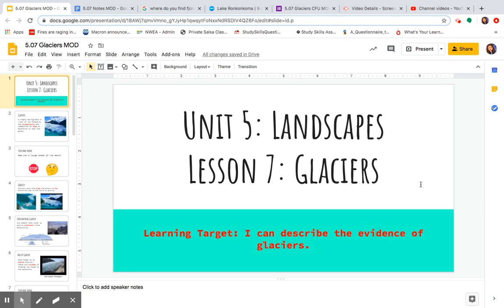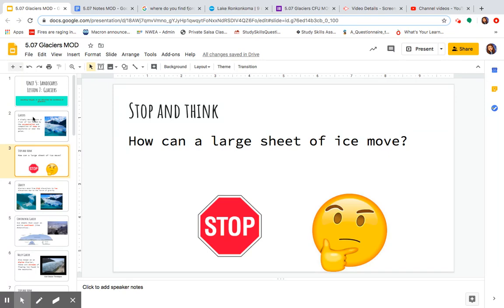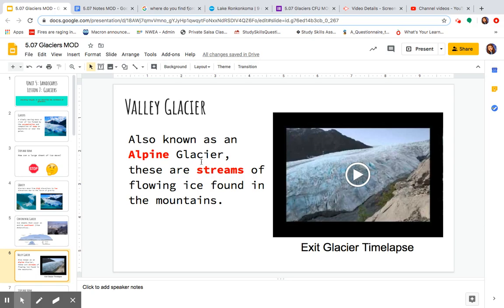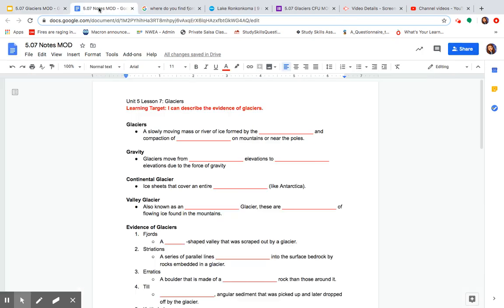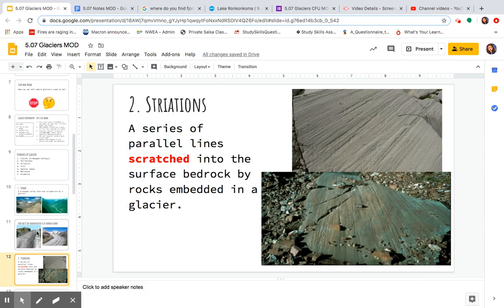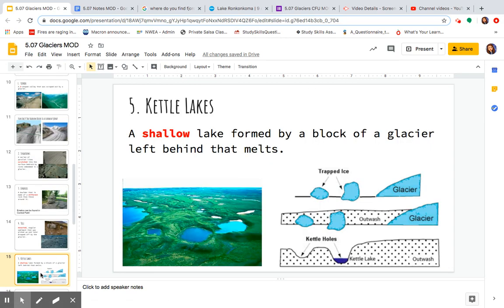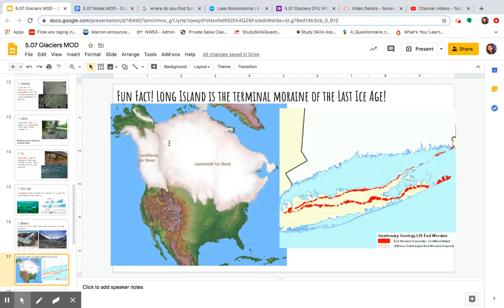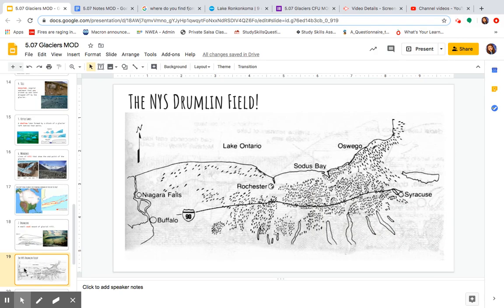Unit 5 Lesson 7 Glaciers